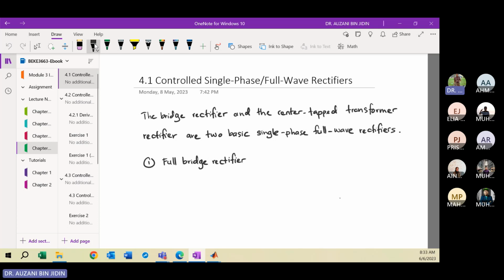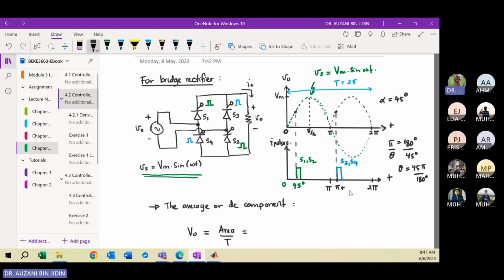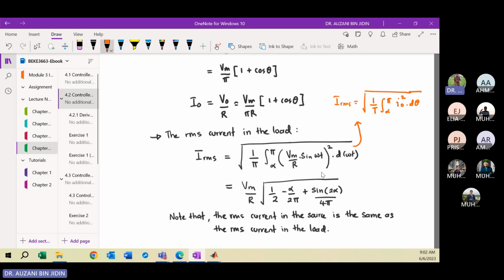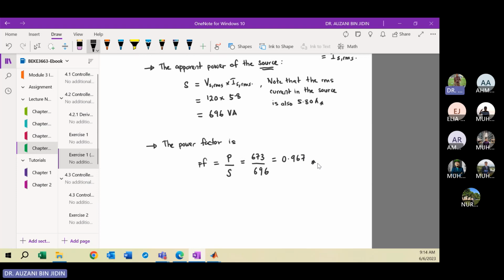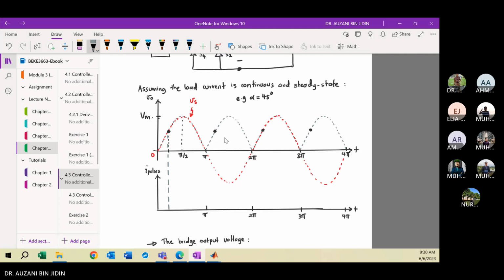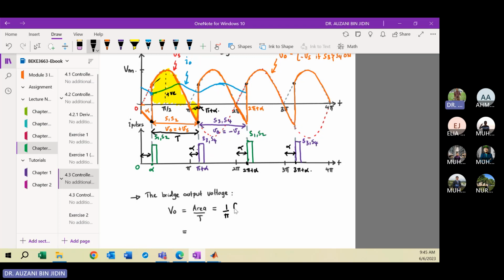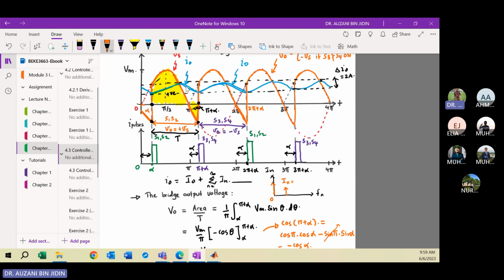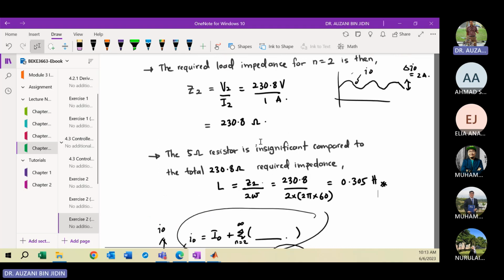Controlled Single Phase Rectifiers